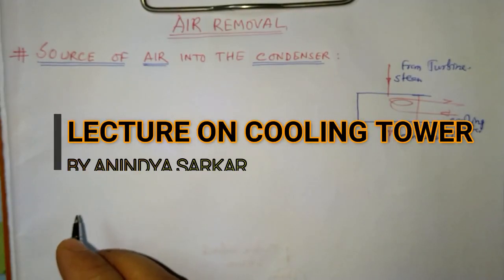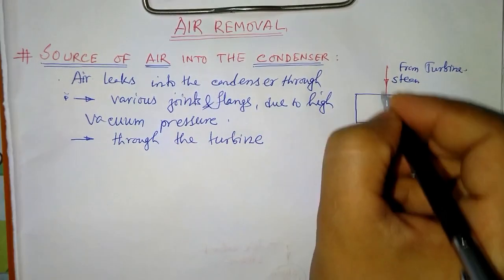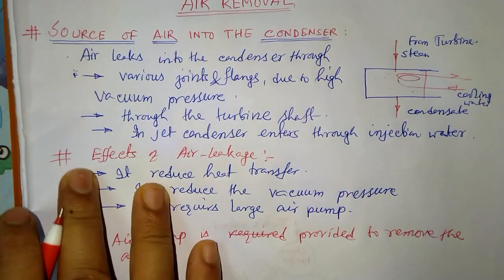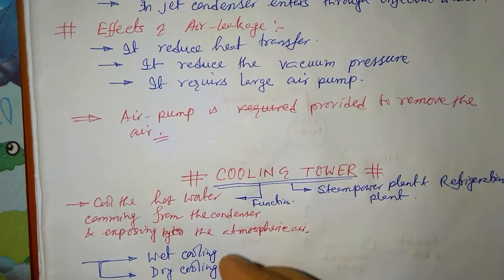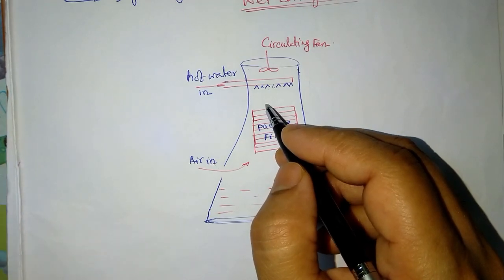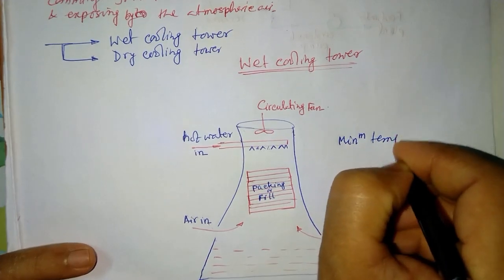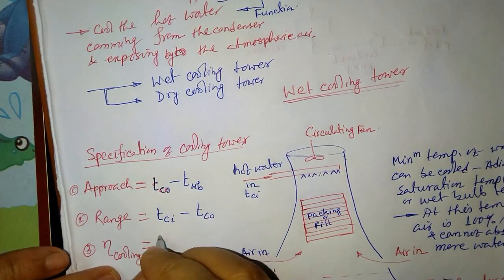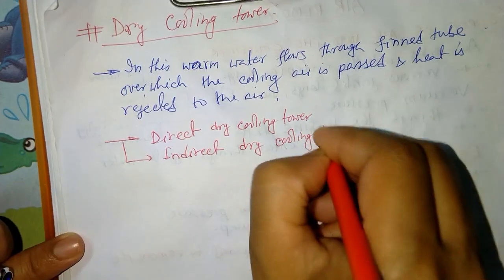Cooling Tower || Air Leakage in Steam Condenser || Lecture-5|| By Anindya Sarkar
This is a detailed video about Cooling Tower and Air leakage in steam condenser for a Mechanical Engineering Students, Watch this video and if you have any queries then, send me email
and also post comments